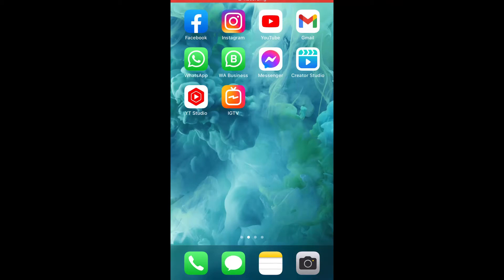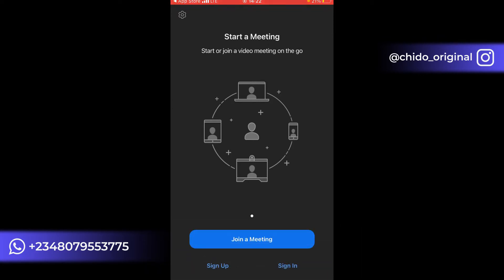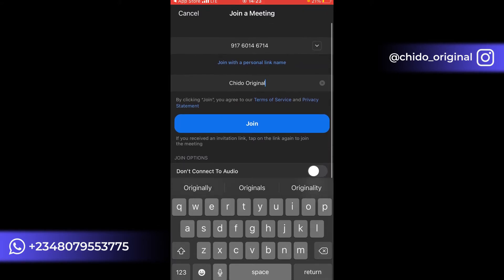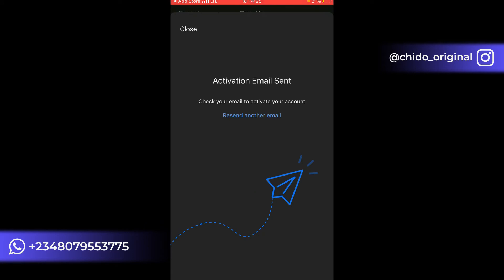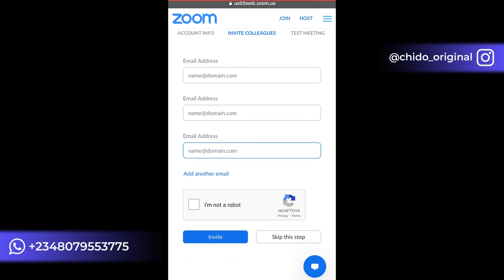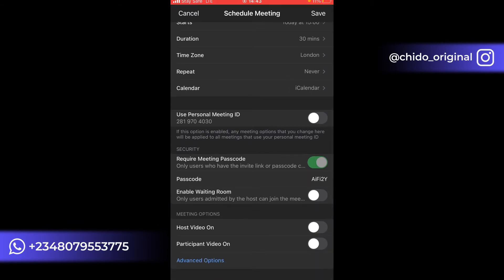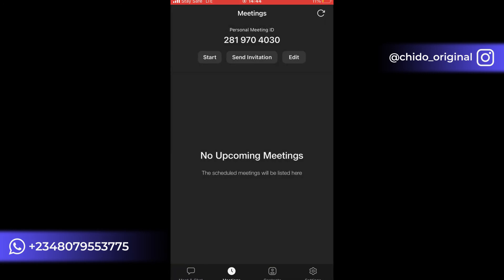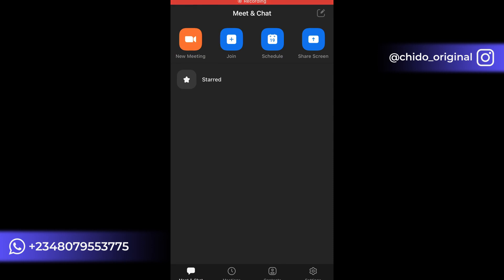How to REGISTER on ZOOM APP | Zoom MEETING | ZOOM Trolling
In this video, You will learn how to download and register on the zoom application to start video calls and meeting hosting

***CHAPTERS***
0:00 - Intro
0:12 - What is the Zoom app and how to download the zoom app.
1:38 - How to join a meeting on zoom app
3:05 - How to sign up on the zoom app
4:45 - How to start a meeting on the zoom app
6:30 - Zoom application settings you should know
9:45 - Outro

What is Zoom?
Zoom is a cloud-based video conferencing service you can use to virtually meet with others - either by video or audio-only or both, all while conducting live chats - and it lets you record those sessions to view later. Over half of Fortune 500 companies reportedly used Zoom in 2019 and during 2020 it hit even greater heights, racking up 227 percent growth over the year.

When people are talking about Zoom, you'll usually hear the following phrases: Zoom Meeting and Zoom Room. A Zoom Meeting refers to a video conferencing meeting that's hosted using Zoom. You can join these meetings via a webcam or phone. Meanwhile, a Zoom Room is the physical hardware setup that lets companies schedule and launches Zoom Meetings from their conference rooms.

Zoom Rooms require an additional subscription on top of a Zoom subscription and are an ideal solution for larger companies.

Zoom's main features:
Here are Zoom's core features:

One-on-one meetings: Host unlimited one-on-one meetings even with the free plan.
Group video conferences: Host up to 500 participants (if you purchase the "large meeting" add-on). The free plan, however, allows you to host video conferences of up to 40 minutes and up to 100 participants.
Screen sharing: Meet one-on-one or with large groups and share your screen with them so they can see what you see.
Recording: You can record your meetings or events too.